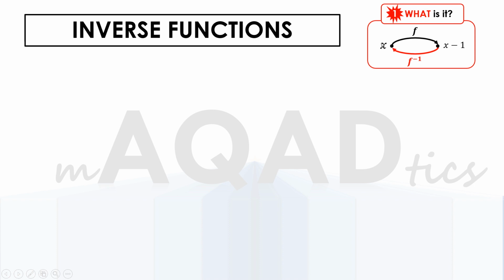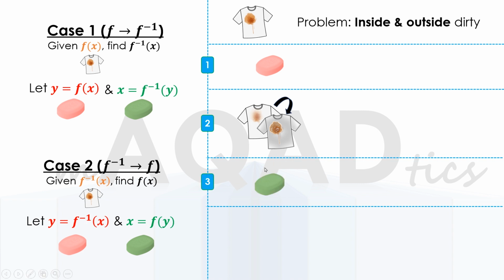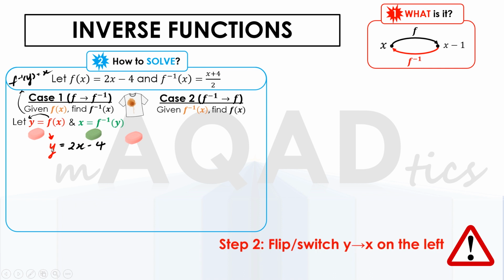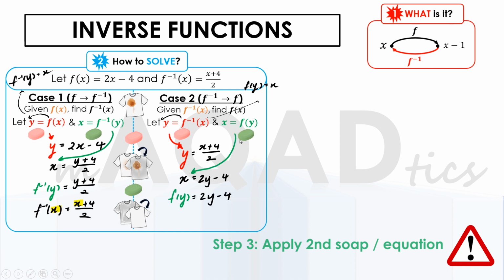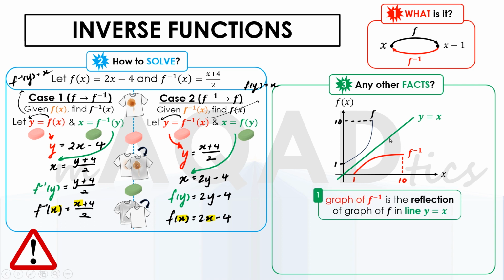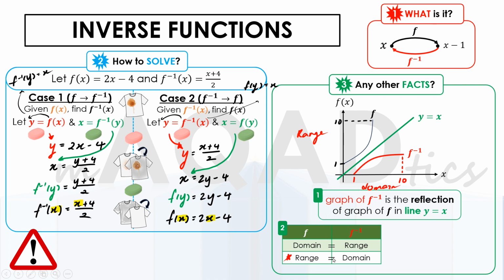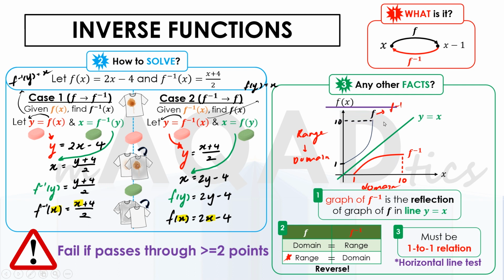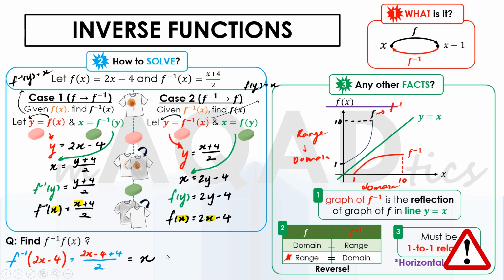Lesson 4: INVERSE FUNCTIONS | SPM Add Maths | F4 Chapter 1 Functions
Here's ALL you need to know on... INVERSE FUNCTIONS! [Form 4 Chapter 1 Functions]

Timestamp:
0:09 1) WHAT is it?
0:30 2) How do I SOLVE? Case 1
3:03 2) How do I SOLVE? Case 2
4:17 3) Any other FACTS to know? Fact 1
5:13 3) Any other FACTS to know? Fact 2
6:26 3) Any other FACTS to know? Fact 3
7:17 [Bonus] What is the value of f^-1 f(x)?

Links to:
Walkthrough videos on COMPOSITE & INVERSE FUNCTIONS questions:
TBA (Coming soon next week!)